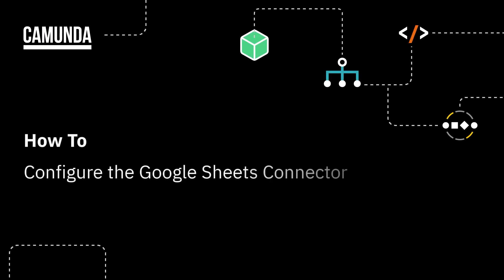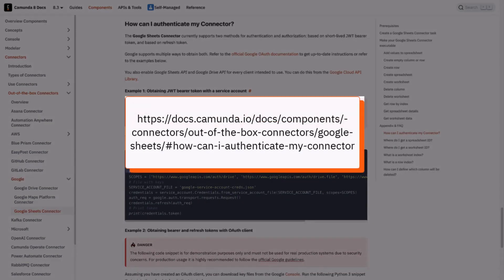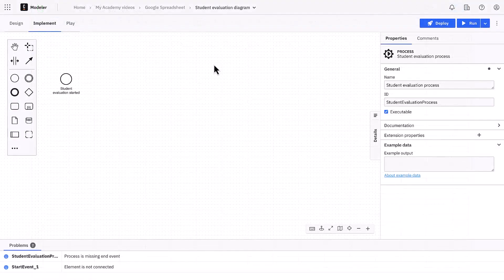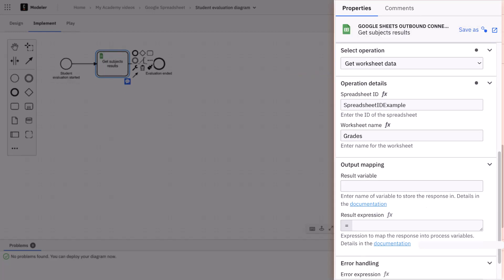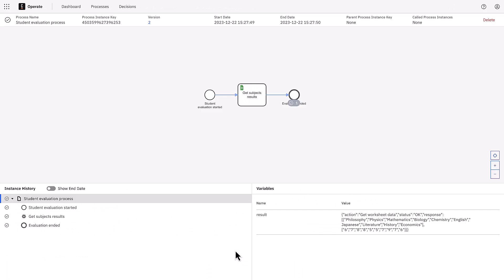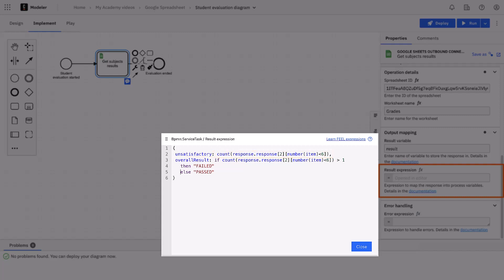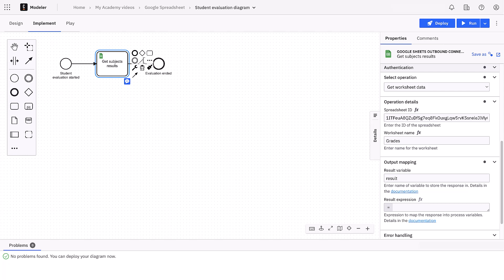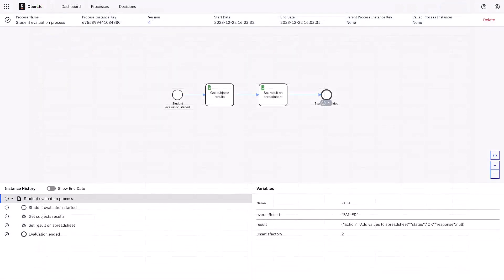Tutorial: How To Configure the Camunda Google Sheets Connector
Watch this tutorial from Camunda Academy to learn how to configure the Camunda Google Sheets Connector. This connector is designed for teams that want to streamline data collection, data manipulation, and reporting within their automated processes to improve real-time data management.

Keep watching to learn:

00:14 - What is the Camunda Google Sheets Connector?
01:38 - How to add the Google Sheets Connector to your process in Camunda Modeler
01:53 - How to configure the Google Sheets Connector

With the Camunda Google Sheets Connector, you can:

- generate a new Google Sheet from a Camunda process that can serve as a dynamic data repository for various process steps including reporting or data analysis.
- add values to your Google Sheet with data right from within Camunda.
- retrieve metadata and other relevant details of Google Sheets for validation or to inform subsequent steps in your Camunda process.
- create additional worksheets for processing or analysis within Camunda, automating data-driven decisions and actions.
- pull data from specific worksheets for processing or analysis with Camunda
- delete unnecessary worksheets, aiding in data maintenance and organizations
- add new rows to a Google Sheet for data appending needs
- prepare your Google Sheet for future data by adding empty columns and rows
- retrieve specific rows based on their index for targeted reporting

Explore Camunda Marketplace, the go-to source for discovering, installing, and customizing pre-built Camunda Connectors